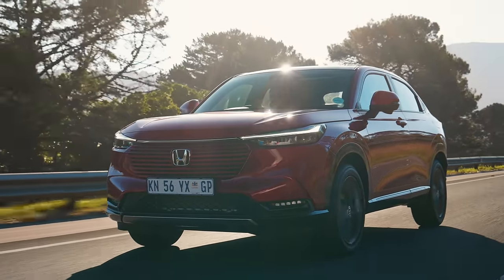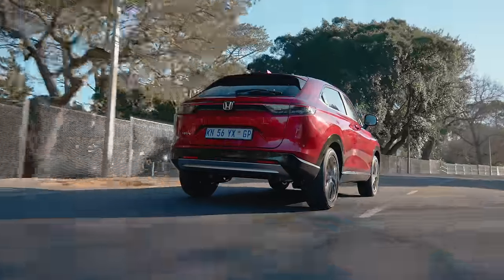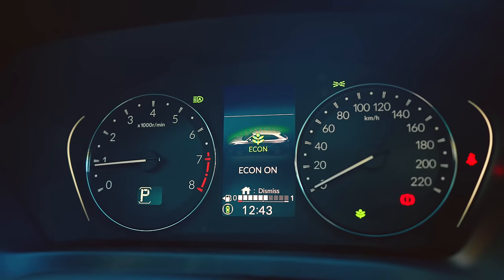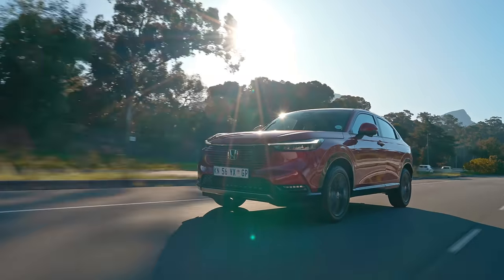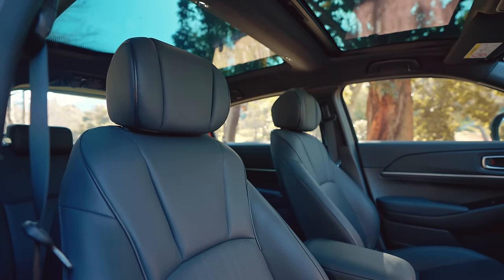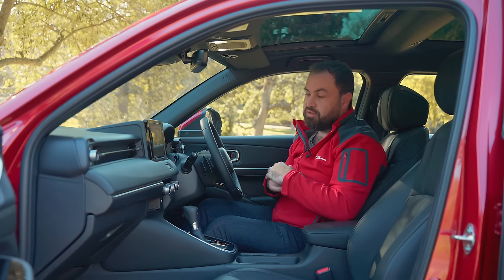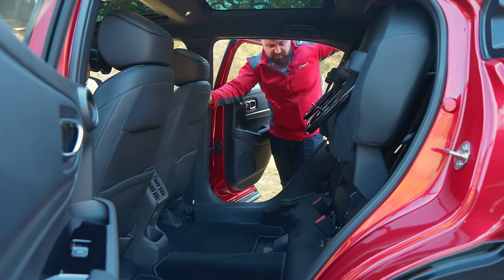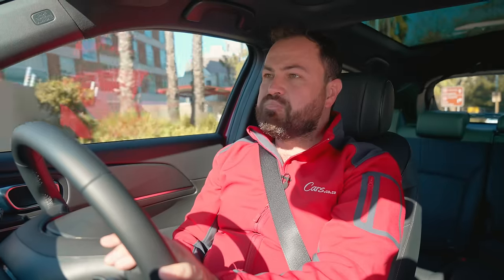All-new Honda HR-V 1.5 Executive Review - Is the range-topping model worth the extra spend?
Looking for a used Honda for sale in South Africa? We have over 1200 to choose from!

Honda has always had a knack for making practical vehicles. Unique elements like the patented rear Magic Seating set Honda SUVs apart from the rest of the field.

However, arguably, Honda's SUVs have never been as stylish or desirable as some of the competitors. With this latest generation of the HR-V, it seems Honda has set out to tick both boxes, and offer a solid combination of practicality and curb appeal.

In this video, our on-screen journo Ciro De Siena takes us on an in-depth tour of the new Honda HR-V, including pricing in South Africa, specs and features, the interior, rear seat practicality, boot space, fuel consumption, the new dimensions of the vehicle and dishes out his opinion on what it's like to drive.

He also details the price and differences between the entry-level 1.5 Comfort and the 1.5 Executive.

2022 Honda HR-V Price in South Africa (July 2022)

1.5 Comfort - R469,000
1.5 Executive - R554,500

00:00 - Intro
01:03 - What is it?
02:11 - Pricing
03:47 - Engine and transmission
04:30 - Hybrid cars
05:40 - Running costs/fuel consumption
08:30 - Ride quality
09:30 - Where does the Honda HR-V fit in?
10:45 - Specs & Pricing difference between variants
12:30 - Interior: front seats
13:45 - Interior: back seats
16:30 - Boot/trunk
18:00 - Warranty and Service Plan
18:50 - Conclusion